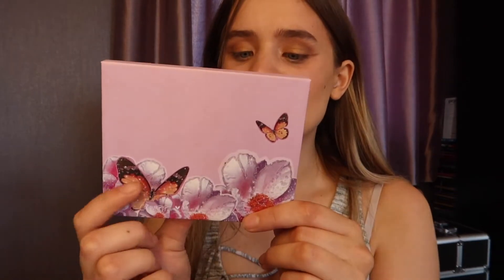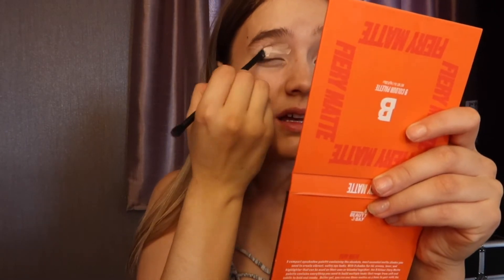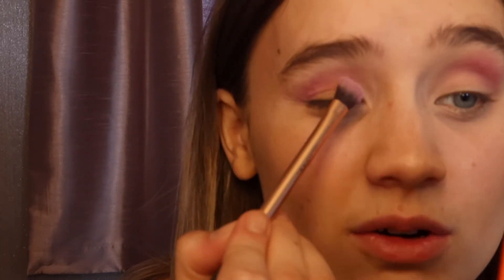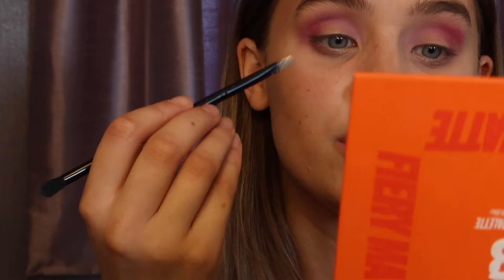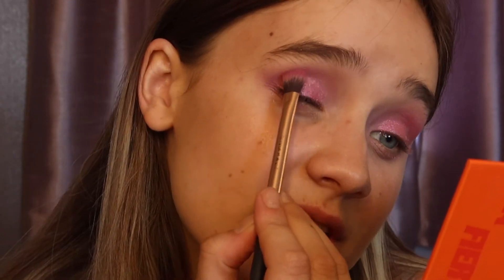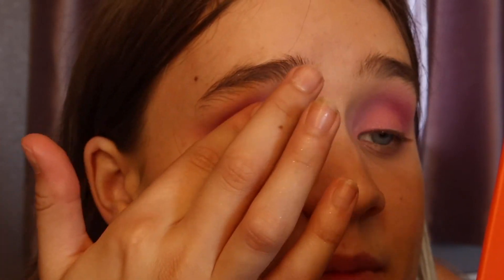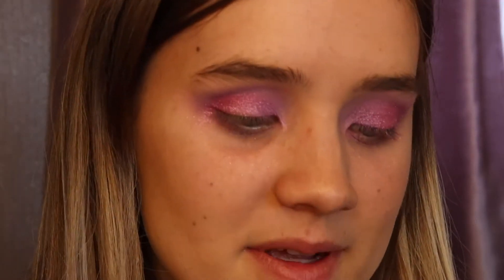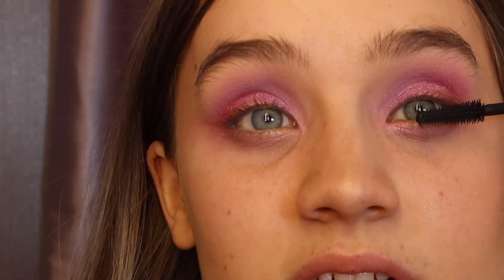TESTING COLOURPOP FOR THE FIRST TIME FIRST IMPRESSIONS SWATCHES BUILD YOUR OWN PALETTE?!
Sub count:2238